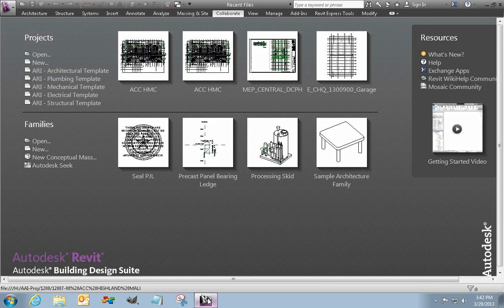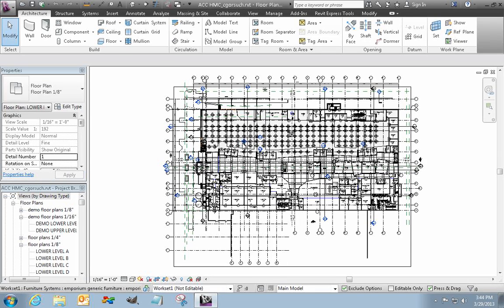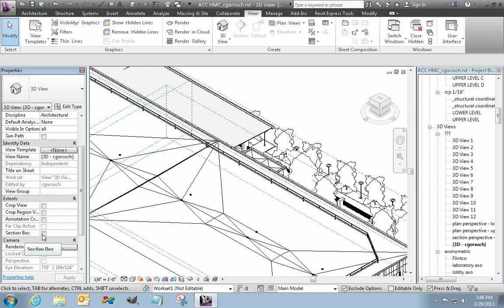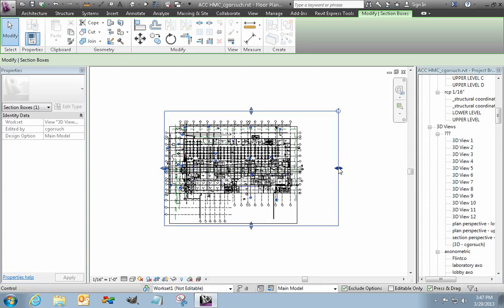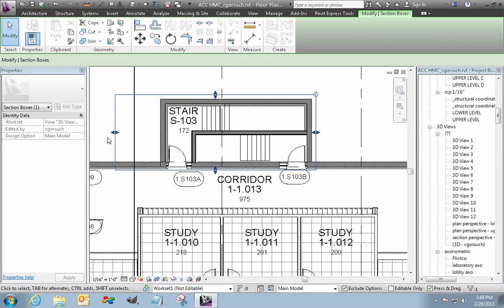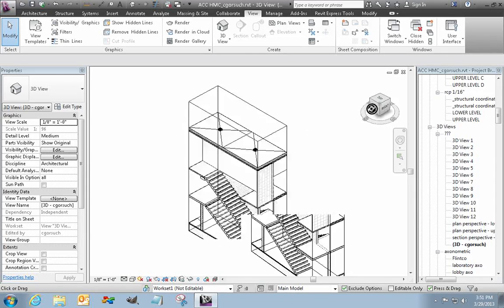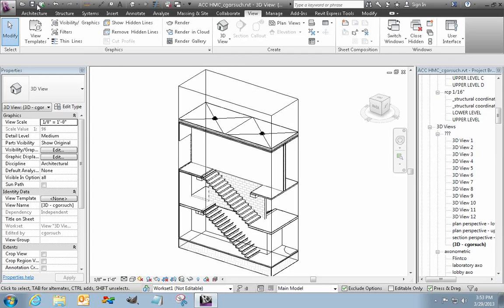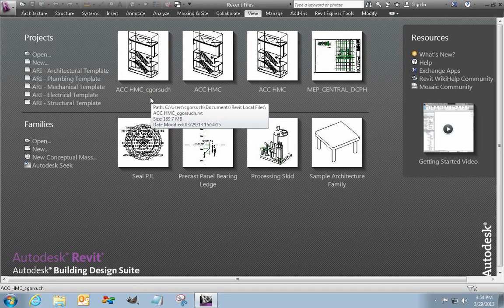Revit Views - Cropped 3D View